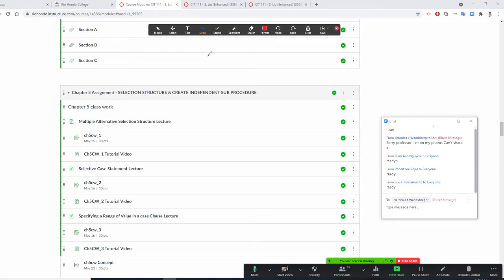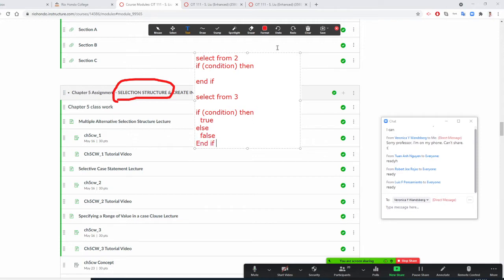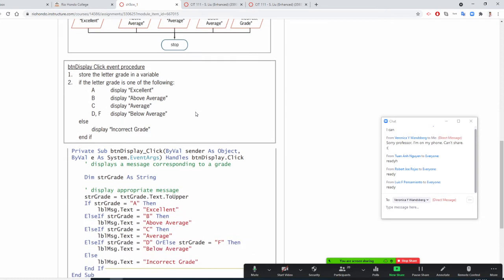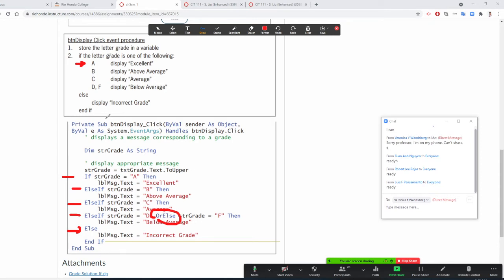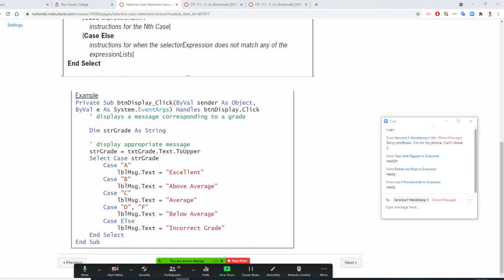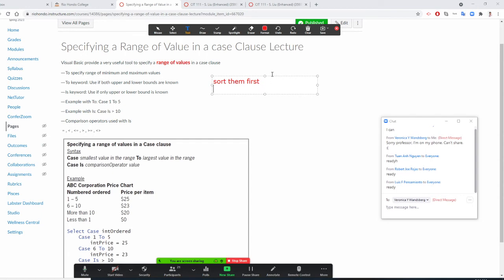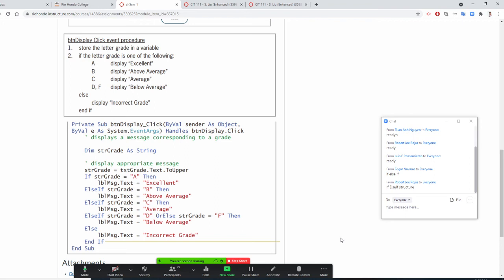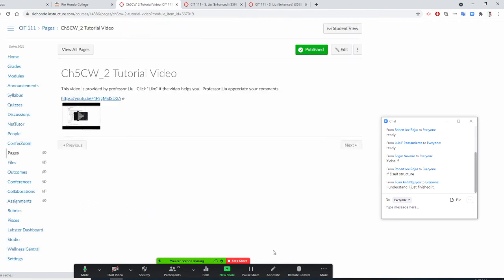Visual Basic Selection structure , 2 to 4 selection, case selection, range selection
Multiple-alternative selection structures   - If ElseIf    Else  EndIf

IF Else End If Structure is useful only for 2 to 4 selections

Visual Basic provides serval Multiple -alternative selection structure

If

ElseIF

ElseIF

Else

End If

Designed to choose from several alternatives

Condition in multiple-alternative selection structure does not require true/false answer

Requires expression whose value determines which path is chosen

Example: Display message based on grades ranging from A to F
Multiple-alternative selection structures  -   The Select Case Structure

Ch5 Example 1 use IF - ElseIF- Else - EndIf multiple alternative selection structure.   This structure may cause confusing  if there are many paths.

The second multiple alternative selection structure  - The Select Case Structure  -  is simpler and cleaner.

Select Case statement

Begins with Select Case, ends with End Select

Each case represents a different instruction path

Optional Case Else clause handles all values not covered by other Case paths

selectorExpression is evaluated to determine path